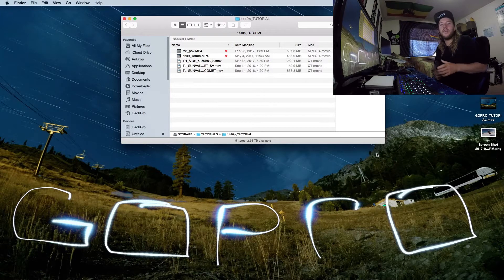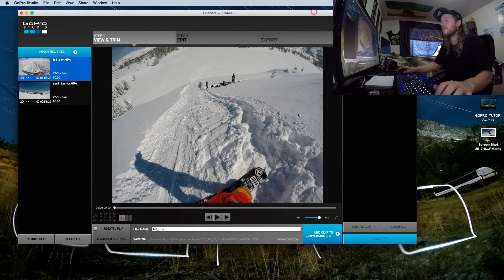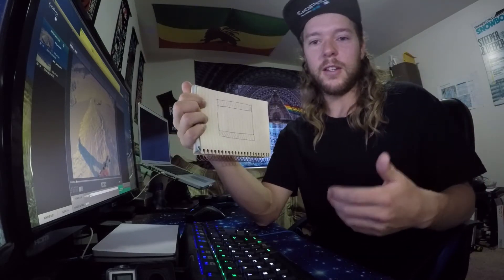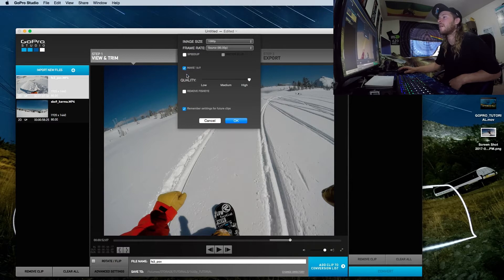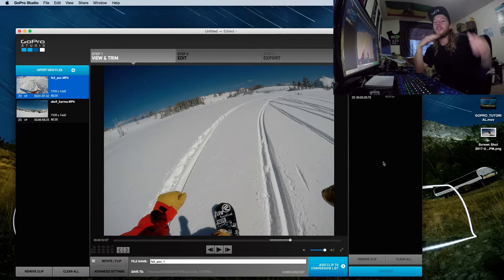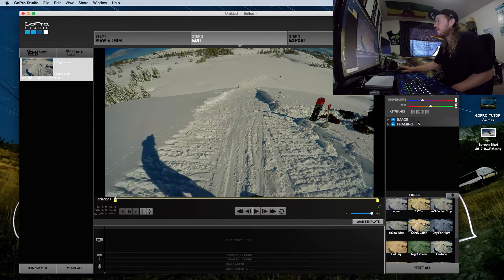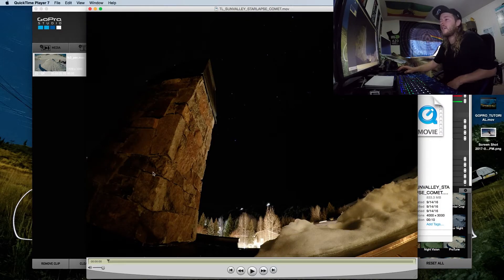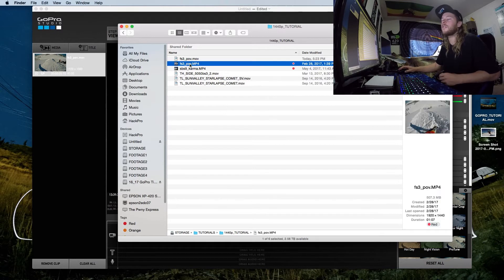Tim Humphreys - How To Edit - Convert your GoPro 4:3 (1440p 960p) footage to 16:9 (1080p)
In this GoPro how to tutorial, I will shed some light on what those weird 4:3 aspect ratio modes on the GoPro are all about, and why the hell would you ever use them if nearly every media platform is 16:9.  I also go over the best ways to convert your 4:3 footage (1440p 960p) to this 16:9 world we live in.

I'll talk about how to take a 4:3 POV or Time-lapse video and make it 16:9 without losing any field of view by using the H. Dynamic stretch option in the step 2 edit pane of GoPro Studio.

I also talk about how you can put a 4:3 clip into a 16:9 sequence, and motion it vertically by using keyframes to keep your subject in the frame.